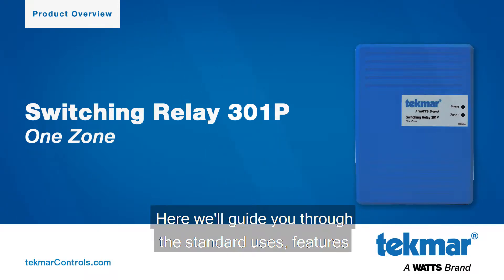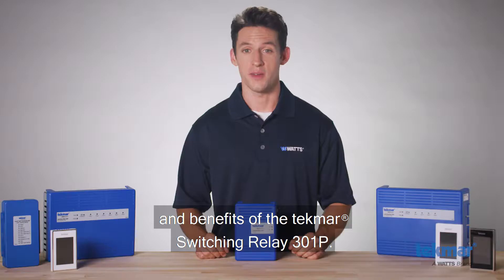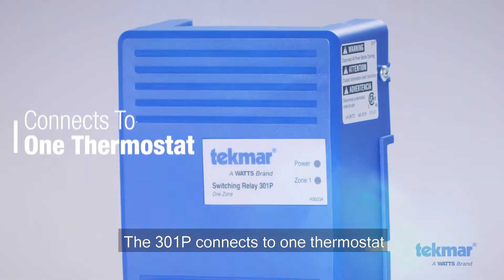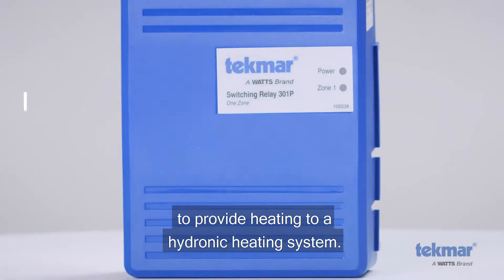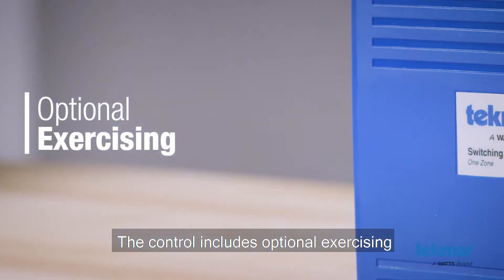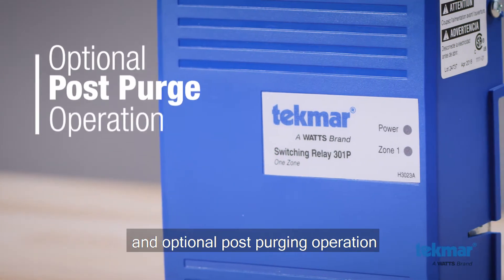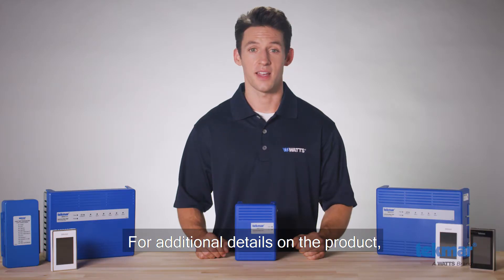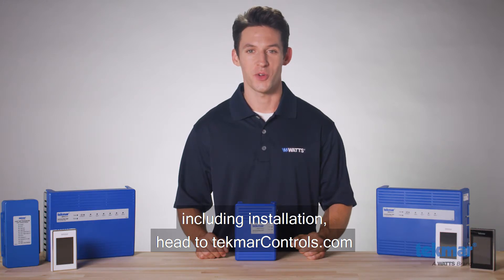tekmar Switching Relay 301P: One Zone